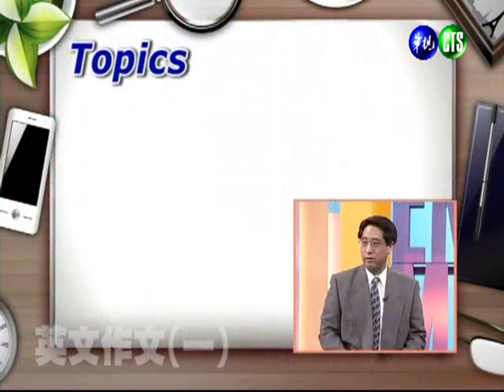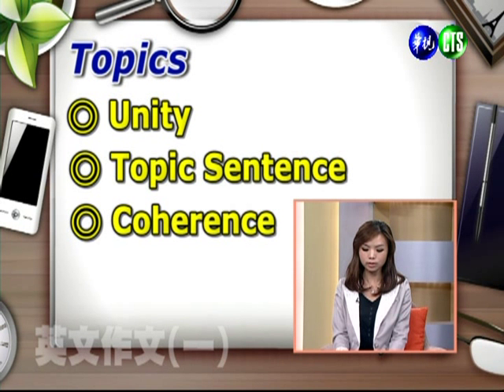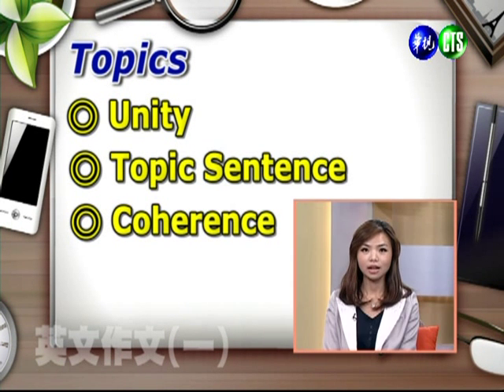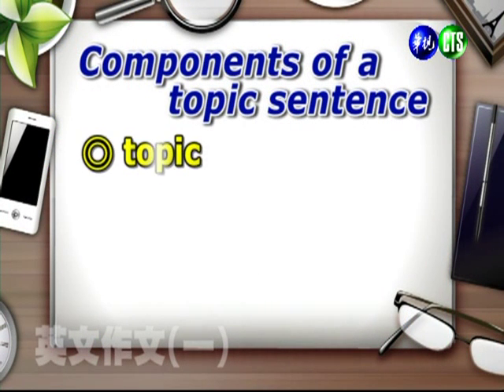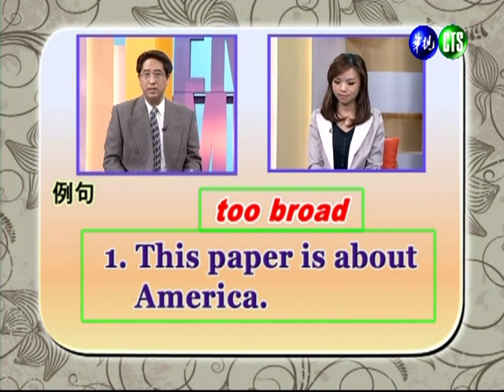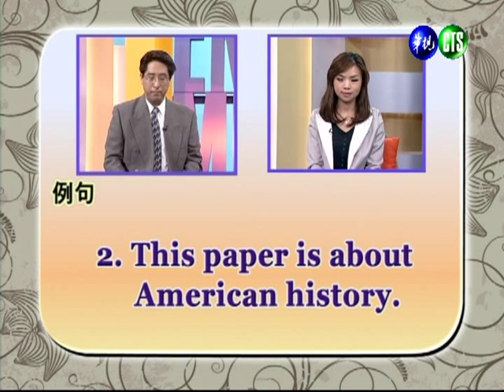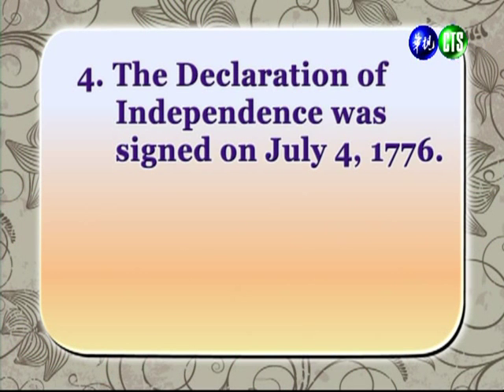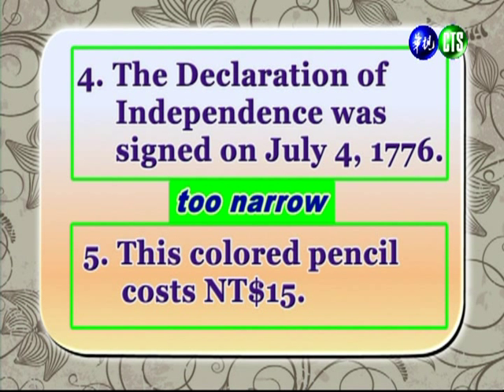英文作文（一）（商專）_第13講